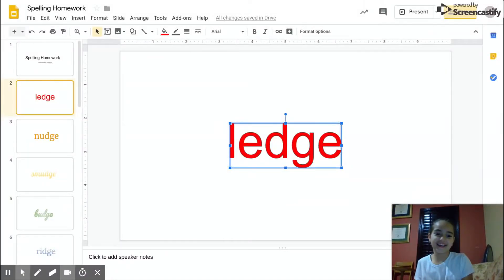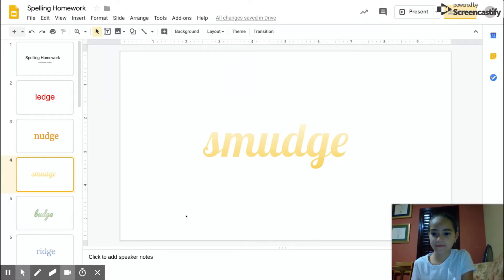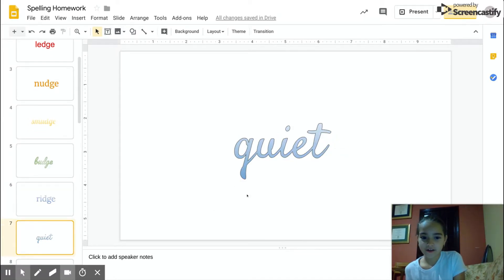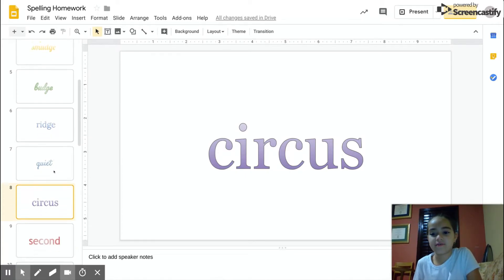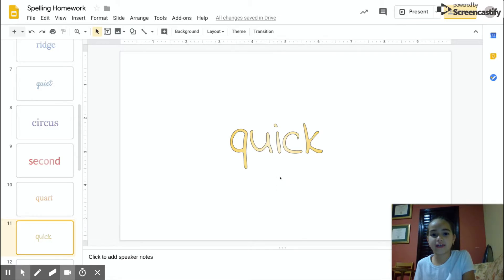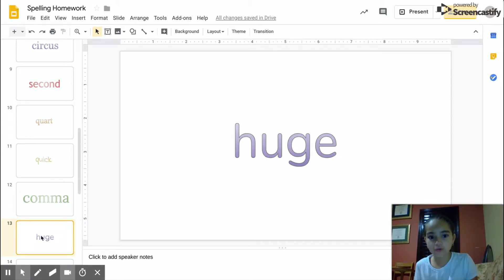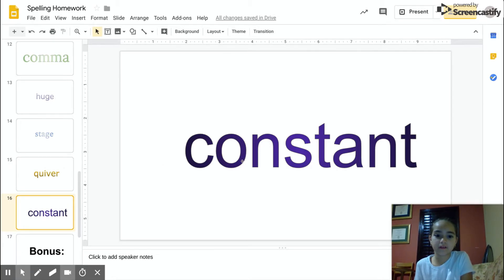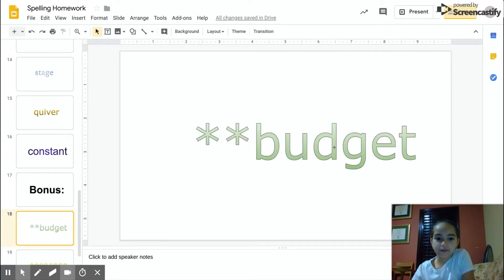Spelling Practice with Screencastify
Third grade spelling practice by Daniella Perez.